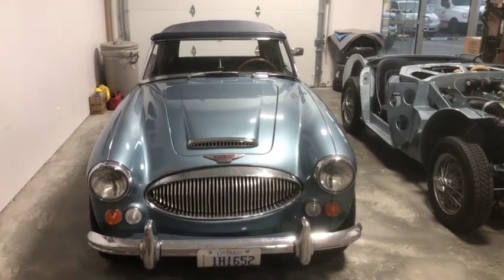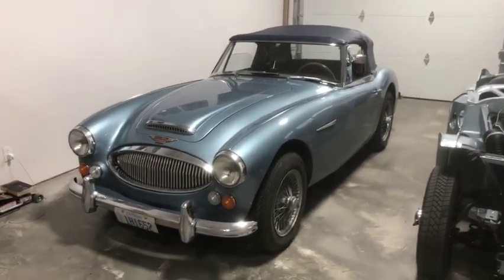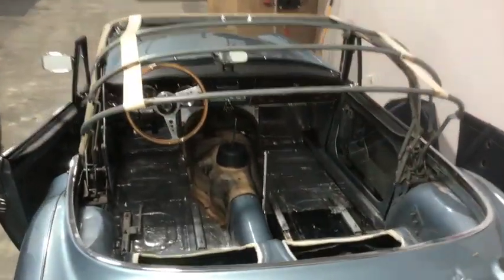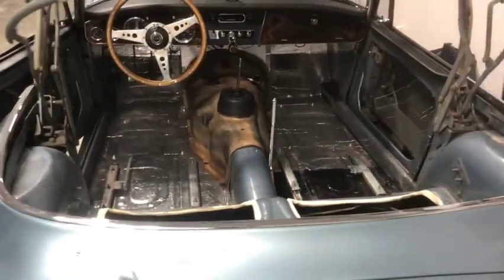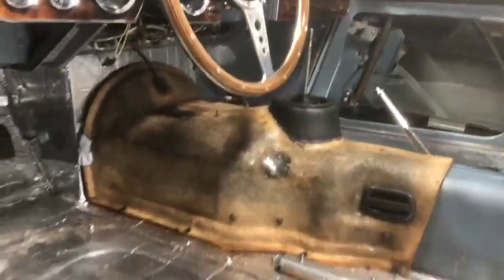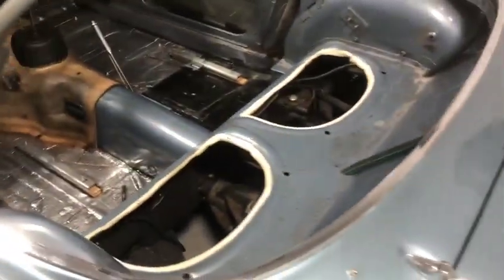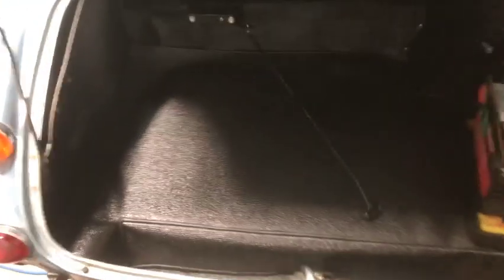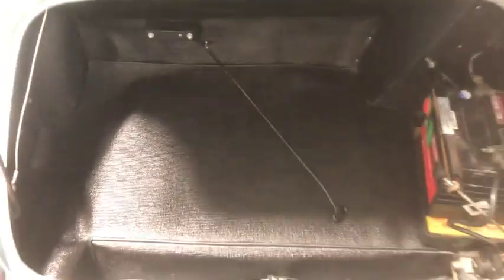Trimming a BJ8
See how Geoff Chrysler, owner of Rightway Heritage Trimming installs a complete interior on this 1967 Austin Healey BJ8 (phase 2), including top installation. All interior trim available through rightwayheritagetrim.com